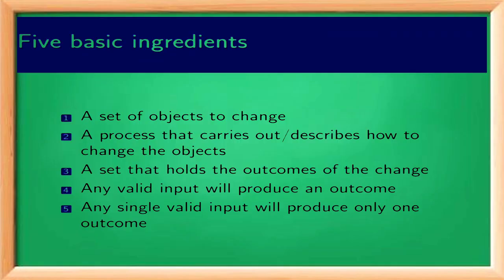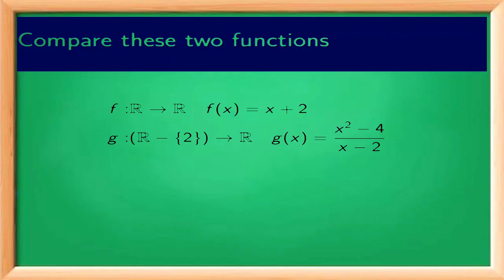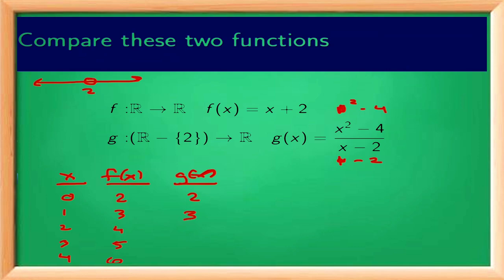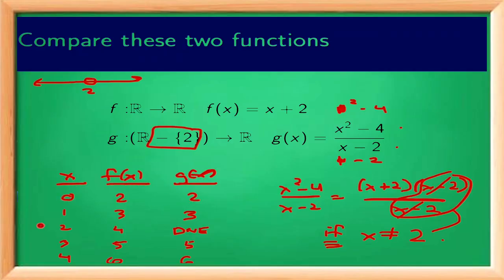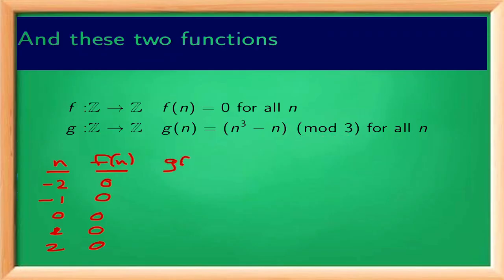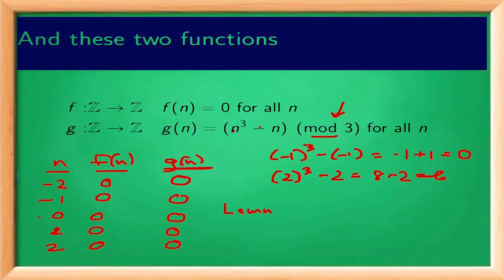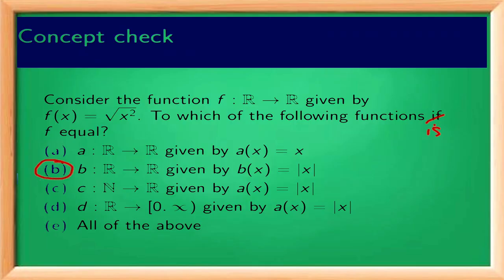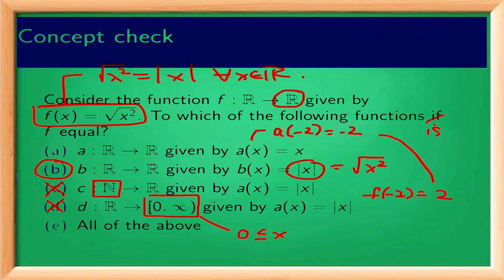When are Two Functions EQUAL? | The mistake most students make!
When are two functions actually equal?

In this lesson, you'll learn the formal definition of equal functions using simple examples, algebraic proofs, and intuitive explanations. Many students think two functions are equal just because they produce the same outputs—but that's not enough!

In this video you'll learn:
✅ The 5 basic ingredients of a function
✅ Domain, codomain, and mapping process
✅ Why domain matters when comparing functions
✅ Step-by-step examples of equal and non-equal functions
✅ Algebraic proofs of function equality
✅ Constant functions and modular arithmetic examples
✅ Common mistakes students make
✅ Quiz and concept check

Whether you're studying Algebra, Precalculus, Calculus, Discrete Mathematics, or preparing for AP Calculus, SAT, ACT, GRE, college exams, or university mathematics, this lesson will strengthen your understanding of functions.

⏰ Chapters
00:00 Introduction to Equal Functions
00:14 The 5 Basic Ingredients of a Function
00:31 Defining Domain, Co-domain, and Process
01:58 Example 1: Comparing Functions
04:56 Why Different Domains Mean Different Functions
06:47 Example 2: Constant Functions & Modular Arithmetic
08:55 Proving Equality with Algebraic Lemmas
09:57 Formal Definition of Equal Functions
10:31 Concept Check
11:13 Quiz Explanation
13:09 Summary
13:25 Conclusion

📚 Perfect for:
• High School Students
• College Students
• Calculus Students
• Algebra Students
• Engineering Students
• Self-Learners
• Teachers